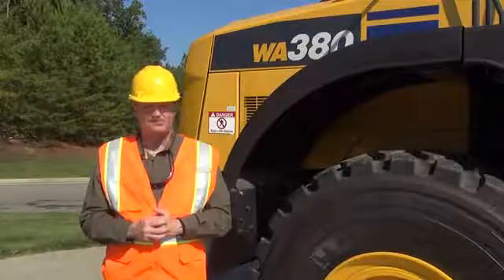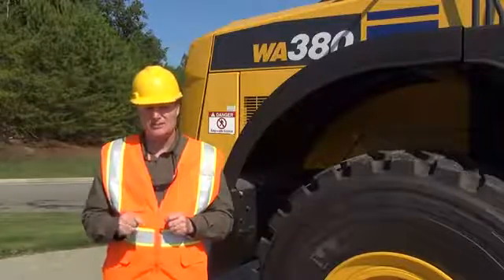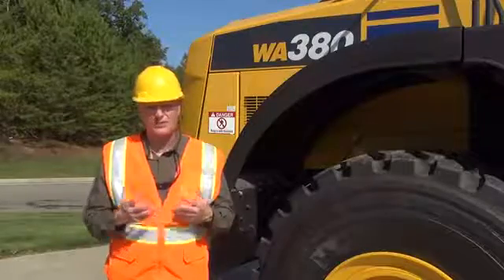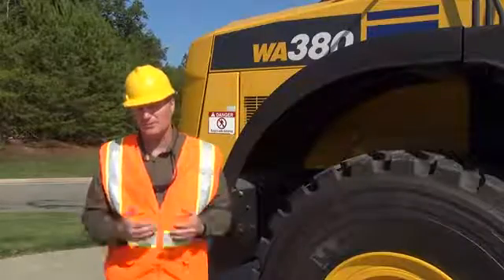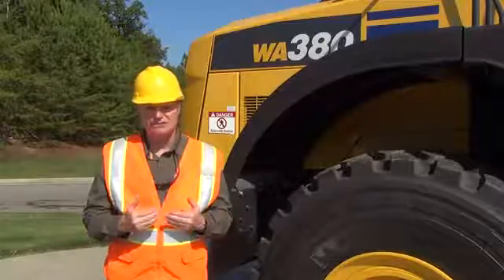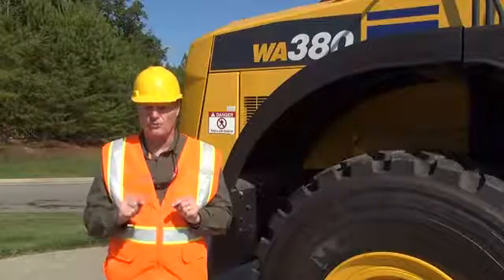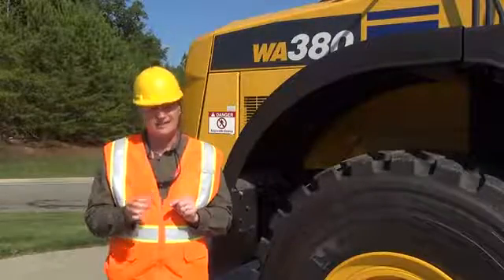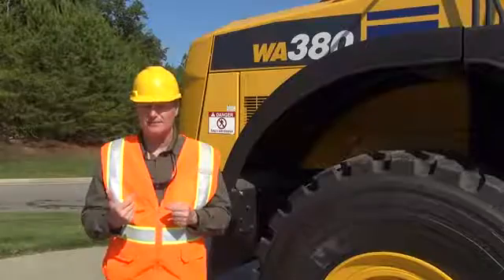No Idling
Pre-Operation